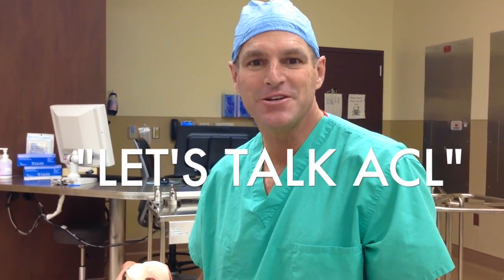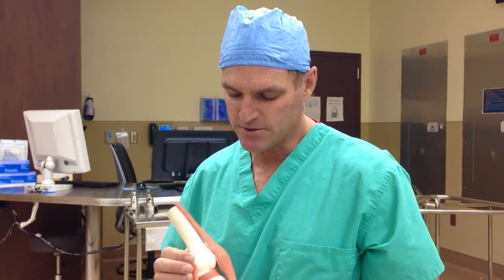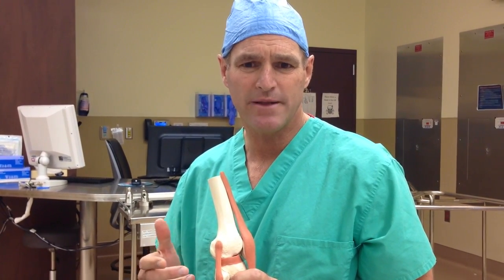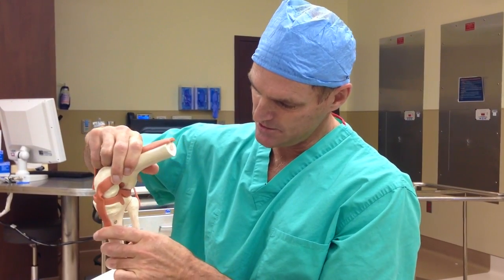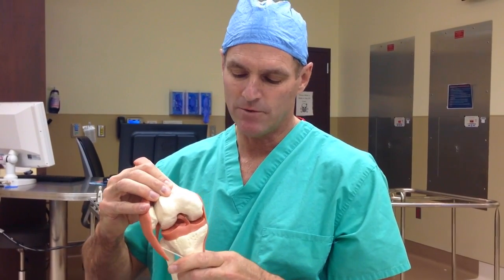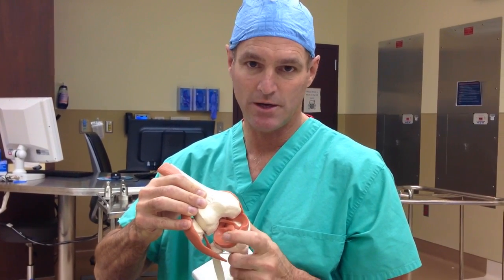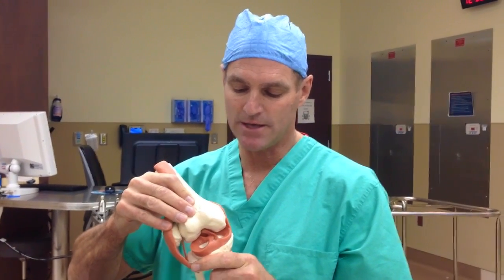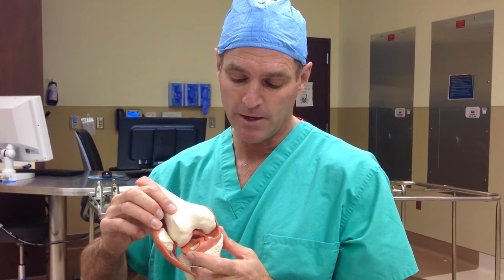What is the ACL, Where is The ACL, and ACL Tears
Dr. Bill Sterett talks about ACL tears, what are the ligaments of the knee, the minuscus, why we need the ACL, and what to expect after tearing the ACL (anterior cruciate ligament).